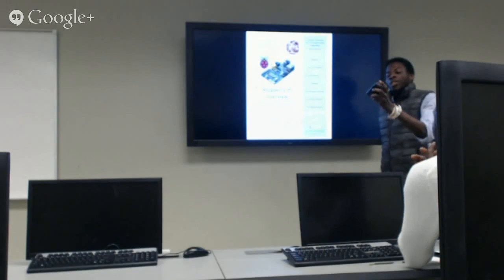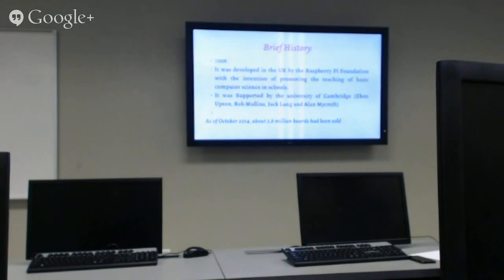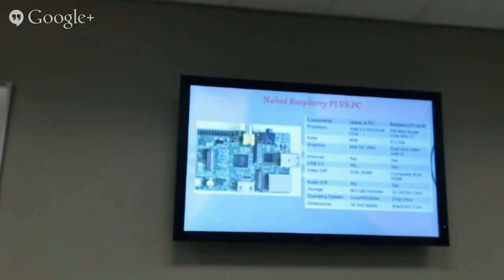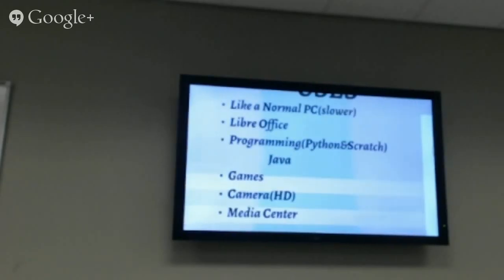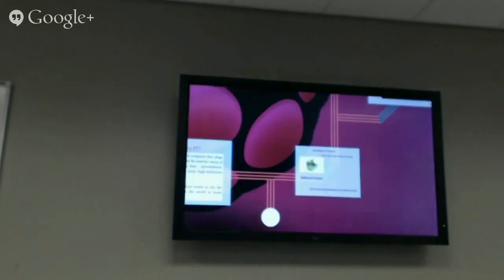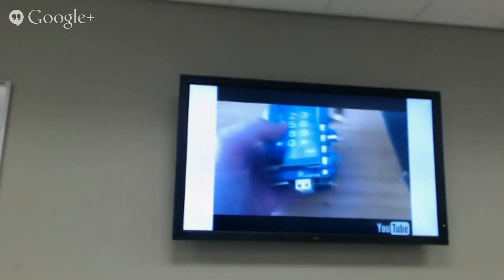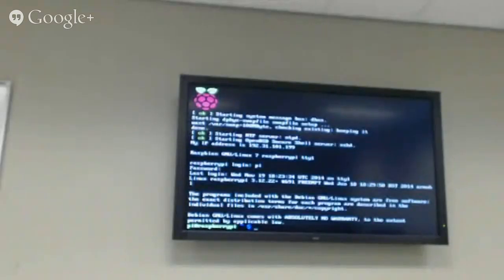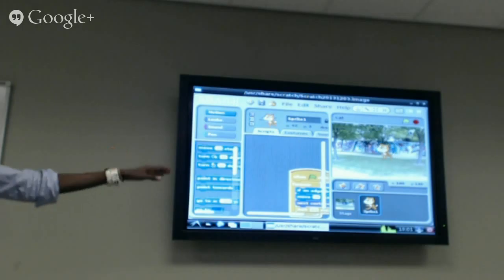C.I.T.S.O. Raspberry PI Overview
This is part 2 of an introduction to creating a computer the size of a credit card using Raspberry PI.

Here is the link to the presentation.